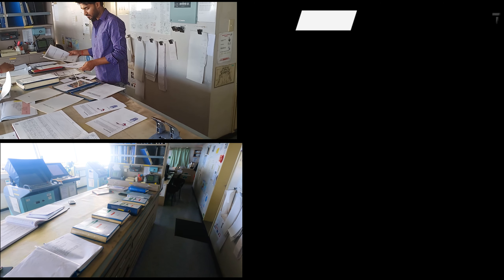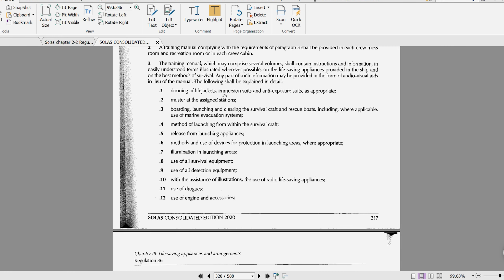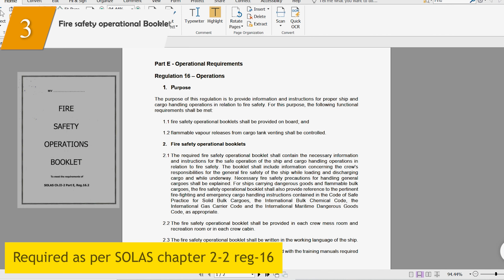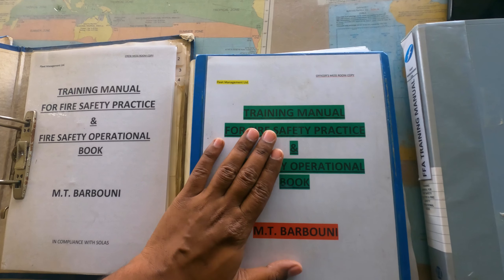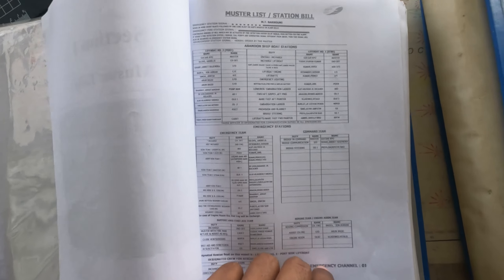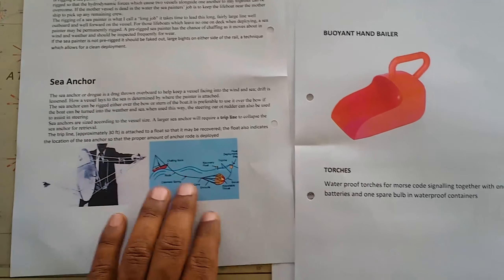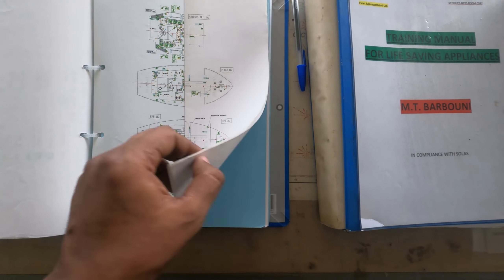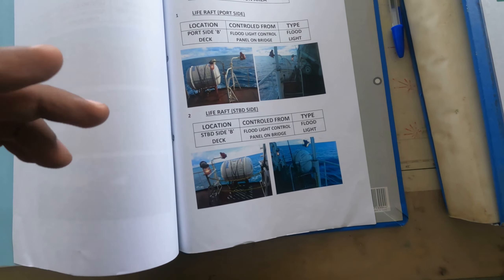On board Training manuals-3rd off(vivek)